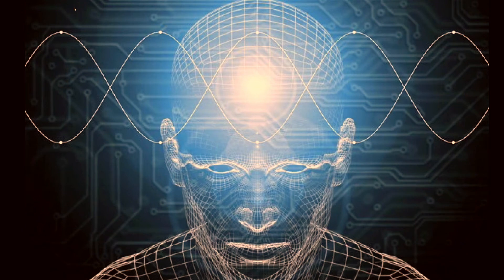The End of Privacy? Zuckerberg’s Mind-Reading Tech is Here—And It Doesn’t Need Implants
Mark Zuckerberg’s latest breakthrough—a mind-reading device that requires no brain implants—could change everything. Developed with the Basque Center on Cognition, Brain and Language and Meta’s Fundamental AI Research (FAIR) lab, this cutting-edge technology deciphers brain activity externally, using AI to turn thoughts into text. For individuals with speech disabilities, this could be revolutionary, allowing them to communicate effortlessly without speaking or typing. But while the benefits are undeniable, the implications are deeply unsettling.

If thoughts can be decoded, how long before they’re no longer private? Could companies, law enforcement, or even advertisers gain access to the raw material of human consciousness? Without strict regulations, this technology could usher in a new era of surveillance, where what you think is no longer yours alone. The fight for digital privacy may soon extend beyond emails and messages—now, it’s about protecting the sanctity of our own minds.

We are entering uncharted territory, and the legal system is unprepared. New neuro-rights laws will be necessary to safeguard cognitive liberty and prevent unauthorized thought tracking. Because once the walls of the mind are breached, there may be no going back. This technology has the power to change lives—but it also has the potential to reshape society in ways we can’t yet imagine. The question is: who will control it, and how far will we let it go?